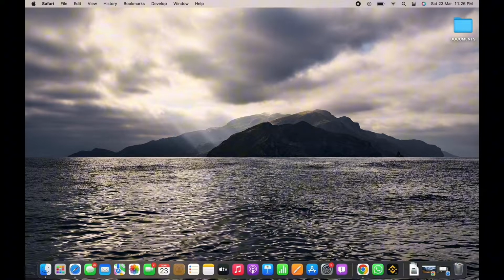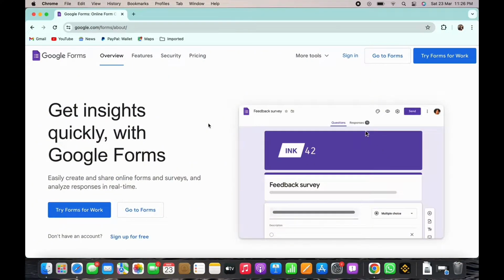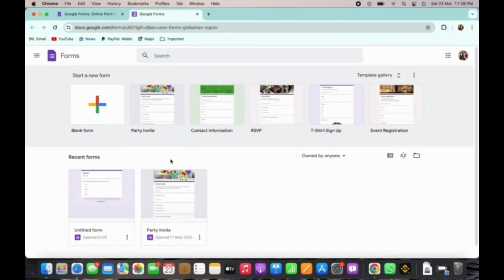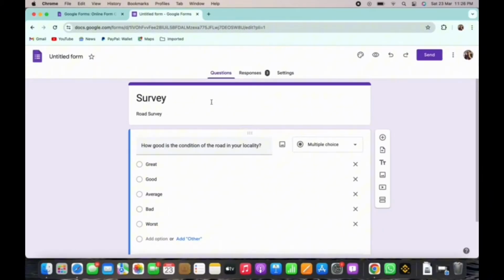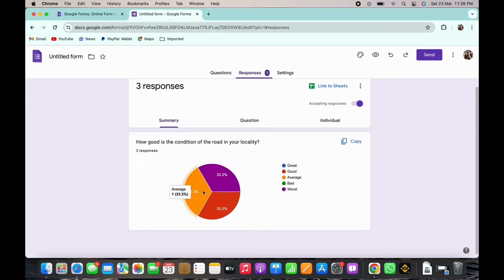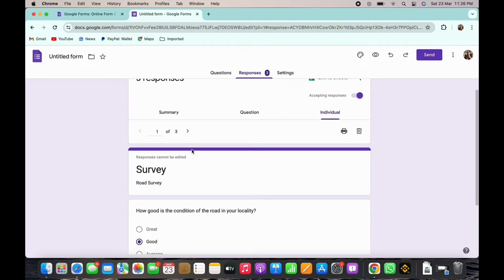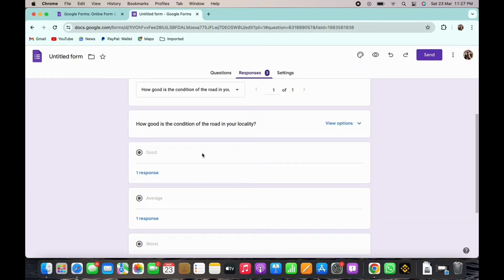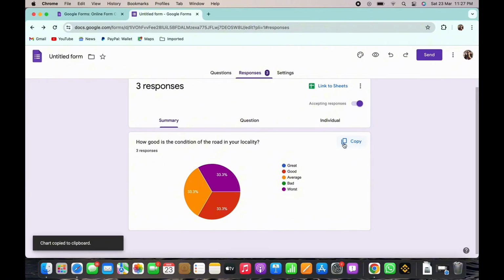How to Check Google Form Responses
Eager to check Google Form responses without any hassle? You're in luck! In this comprehensive guide, we'll walk you through the process step by step, making it easy and efficient.

⏰ 00:00 Introduction:
Learn why checking Google Form responses is crucial for gathering valuable insights and optimizing your data collection process.

⏰ 00:10 The Full Guide:
Explore our detailed tutorial on how to check Google Form responses effortlessly. We'll cover everything you need to know, ensuring you can access your data with ease.

With this comprehensive guide, you'll unlock valuable insights from your Google Form responses in no time.

If you find this video helpful, don't forget to give it a thumbs up and subscribe to our channel for more tips on data management, form optimization, and leveraging Google tools effectively.